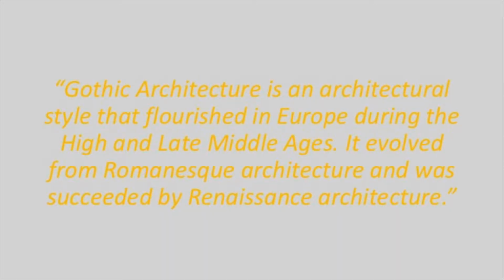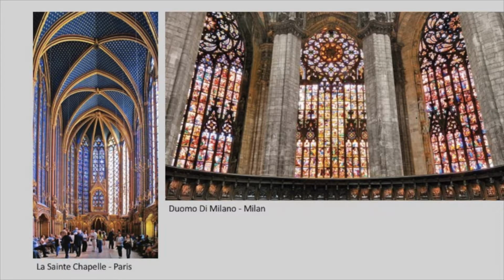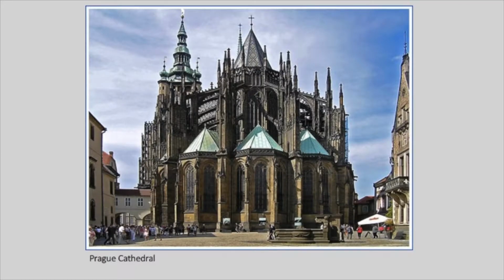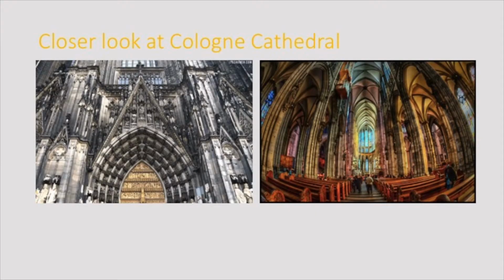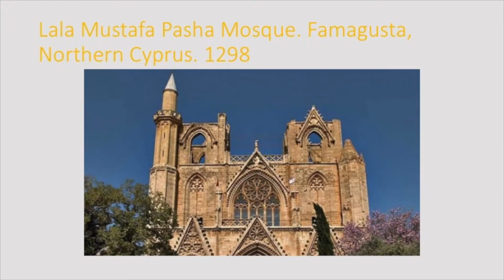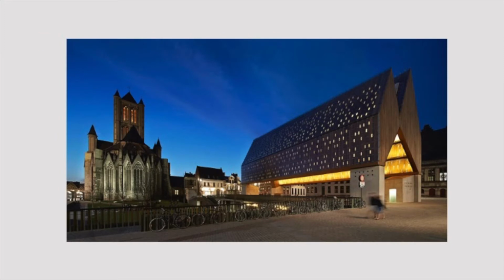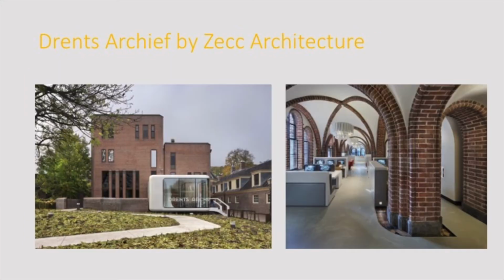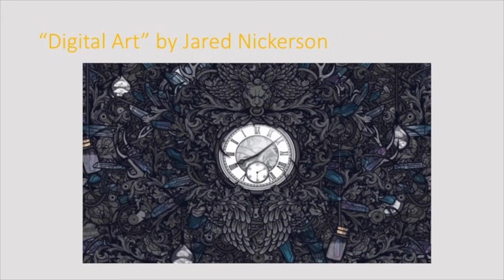Gothic Film HTankard EFlood